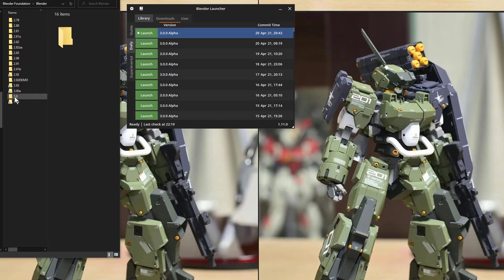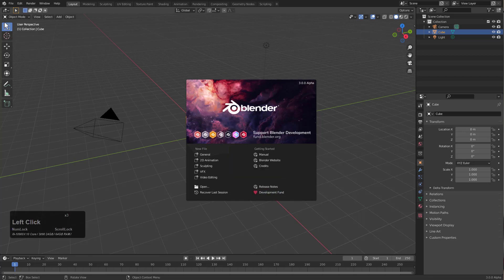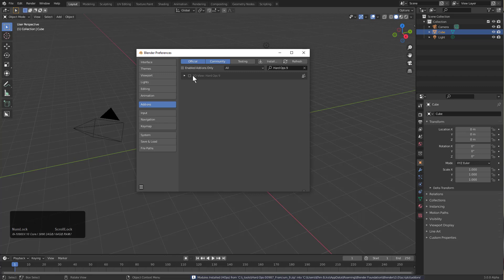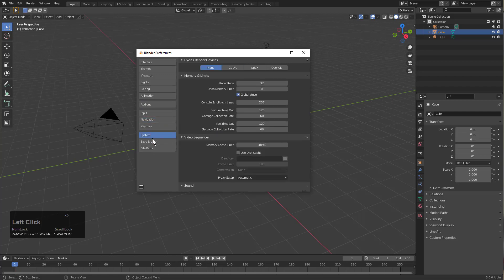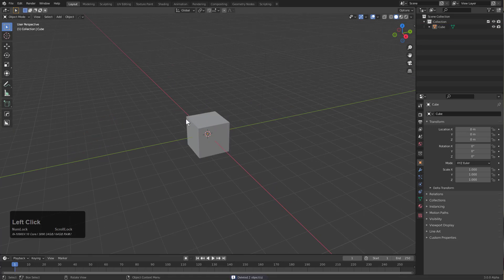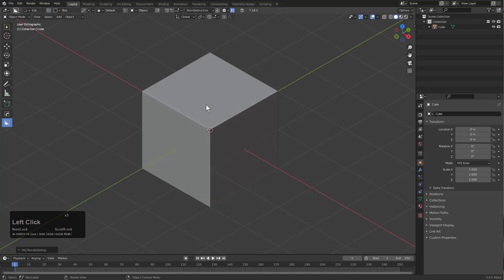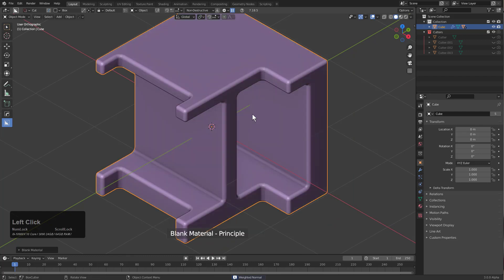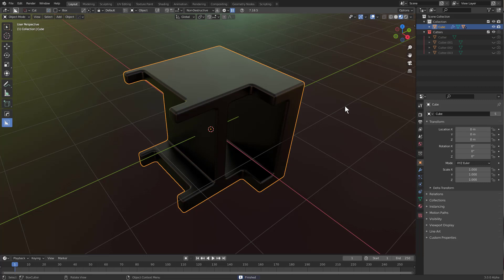hardops 987_9 - Blender 3.0 Compatibility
Blender 3.0 is out on the development side. While its unstable and unpredictable I wouldn't have it any other way. Just wanted to formally let it be known we support all releases from 2.83LTS to now 3.0 and those in between.